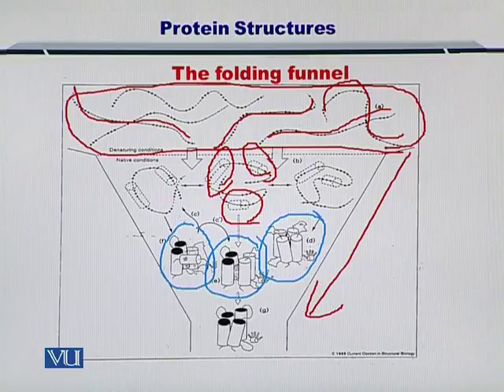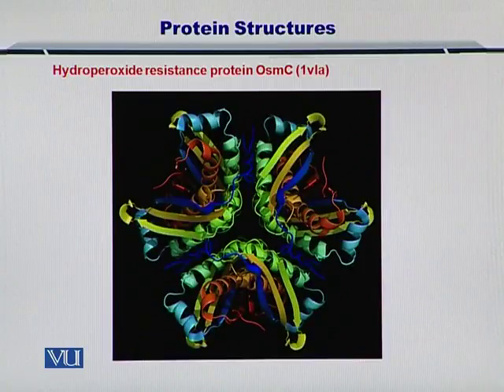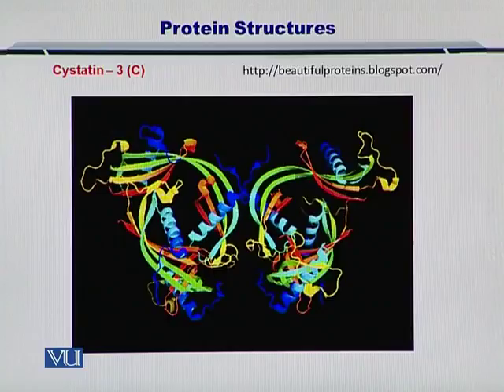BIF401_Topic167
Topic: 167